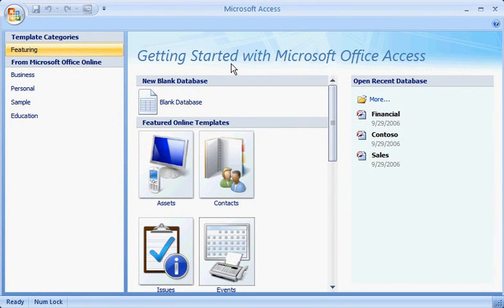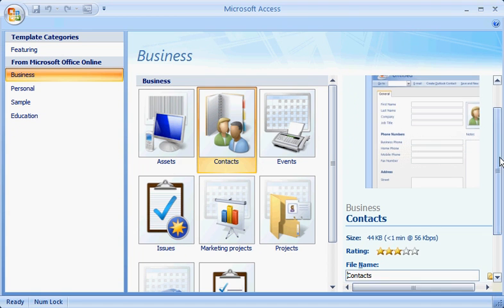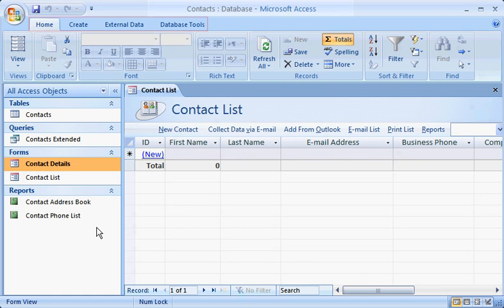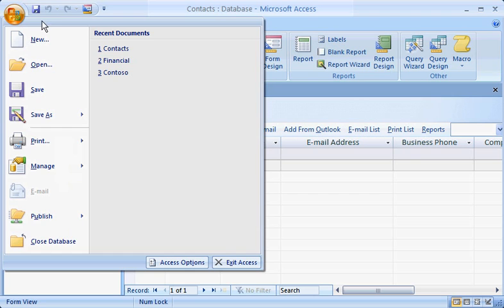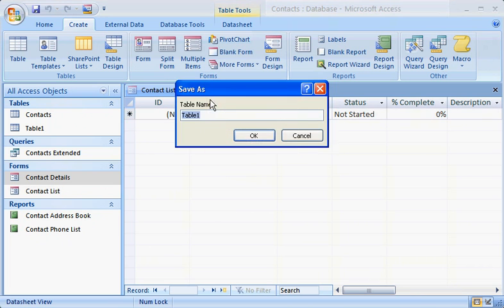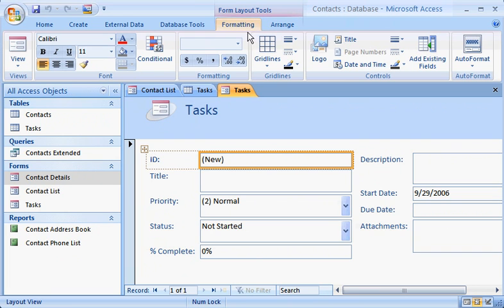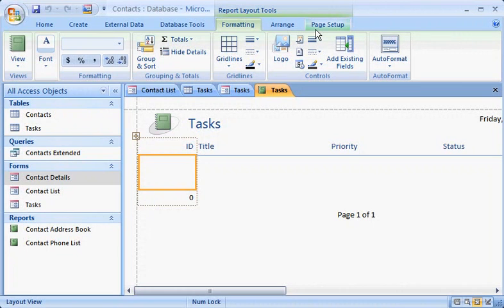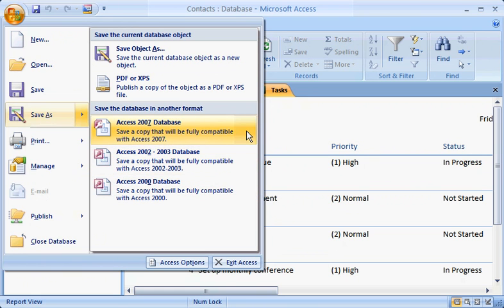Access 2007: Get up to speed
Microsoft Office Access 2007 brings you a new look and new features designed to help you get your work done more easily than ever. You'll see differences right away, starting with the Getting Started with Microsoft Office Access page where you can open a blank or existing database, download a pre-built database template, and check out the offerings on Microsoft Office Online.